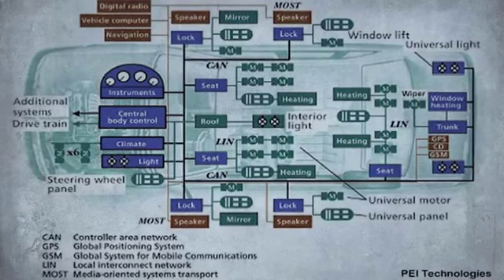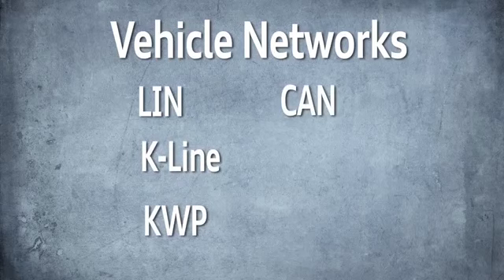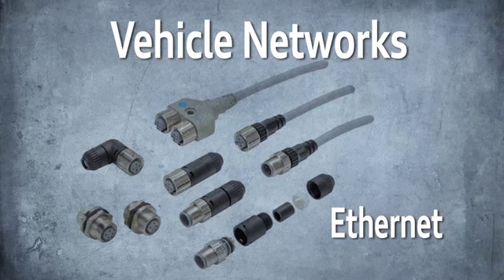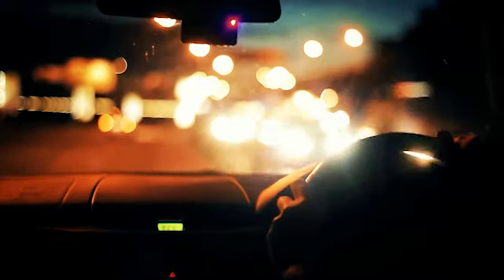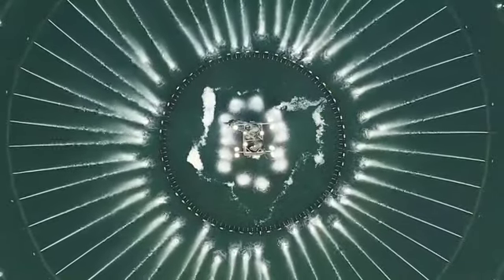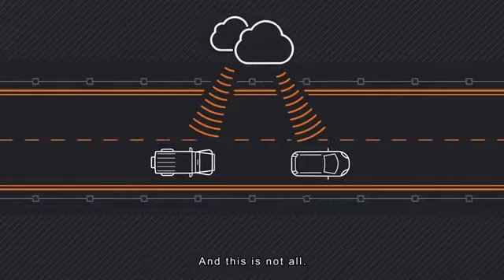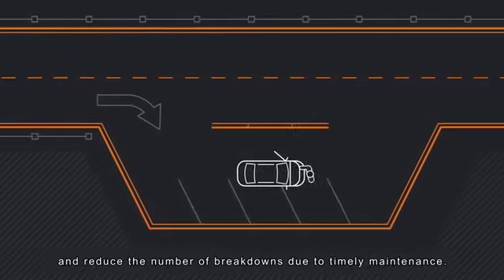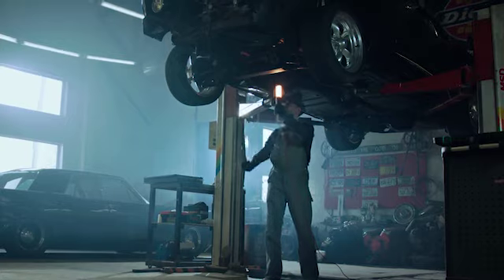THE FUTURE CARS | THE EVOLUTION OF AUTOMOTIVE ETHERNET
The drive towards autonomous and connected mobility is dramatically re-defining vehicle architecture as we know today. The car will become the ultimate ‘mobile device’, a ‘data-centre on wheels’, characterized by software and no longer the mechanics.

In the presentation we will look at the changing needs and trends of in-vehicle networking, and how the industry is migrating towards a Zonal ECU based EE architecture with computing platform for autonomous driving. We provide a brief history of Automotive Ethernet and how it is evolving to meet the needs of the industry to become the dominant networking technology in the vehicle. The practicalities and challenges of the ‘All Ethernet Vehicle’ will be assessed. Can Ethernet alone reduce system complexities and cost, whilst providing the required performance in an effective, secure and safe manner, to deliver tomorrows ‘data centre on wheels’?